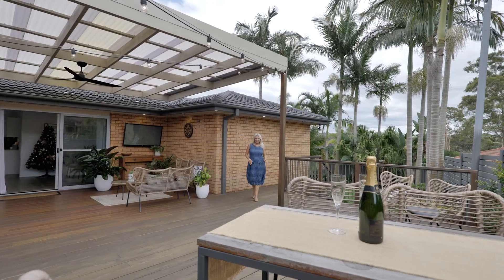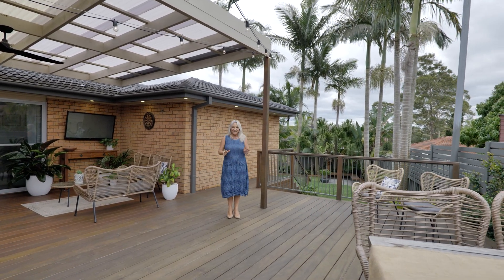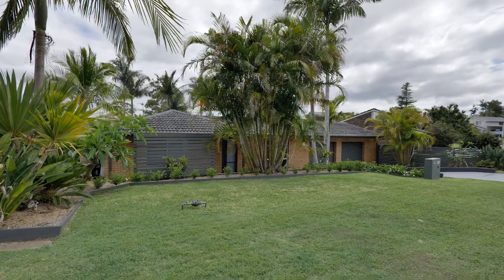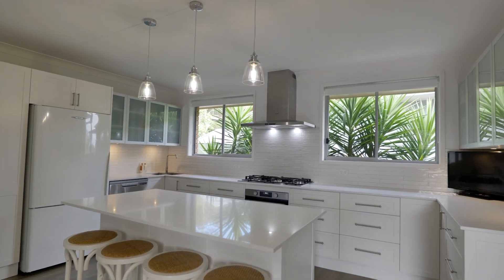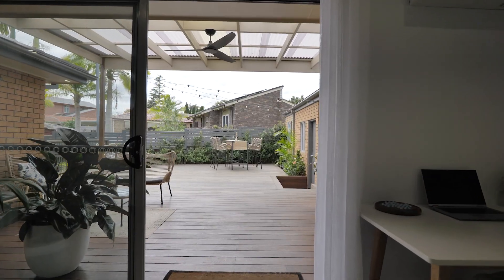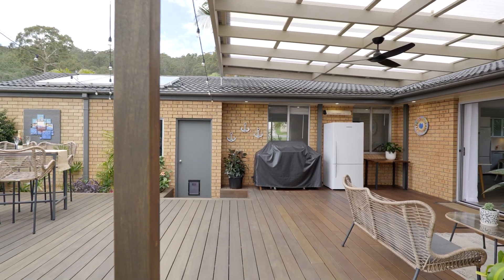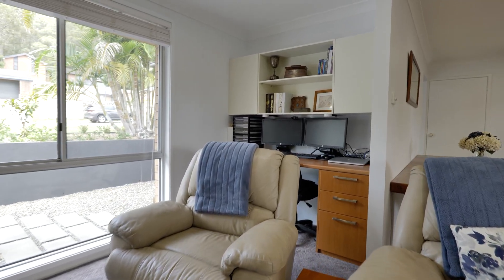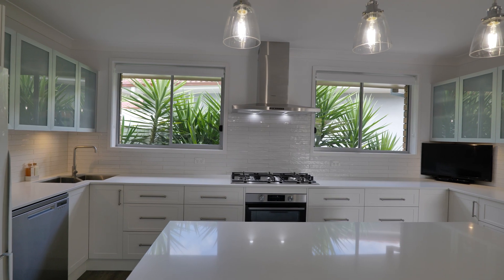42 Ian Street, ELEEBANA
42 Ian Street, Eleebana - Kathleen Matinlassi